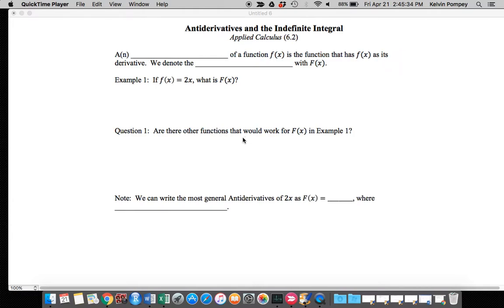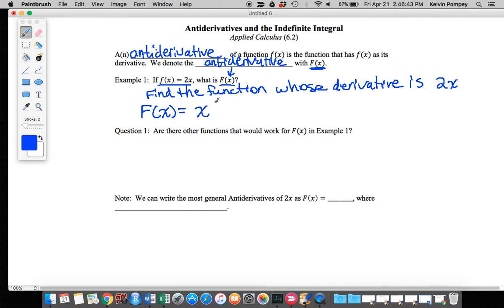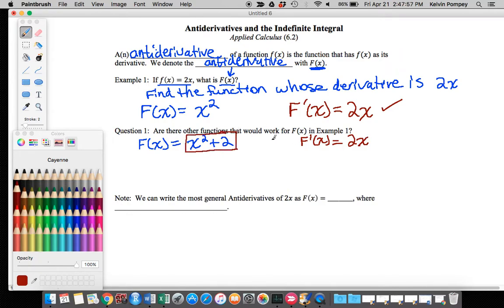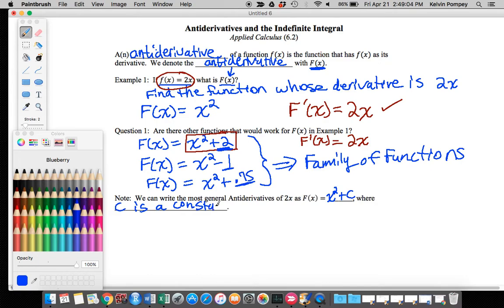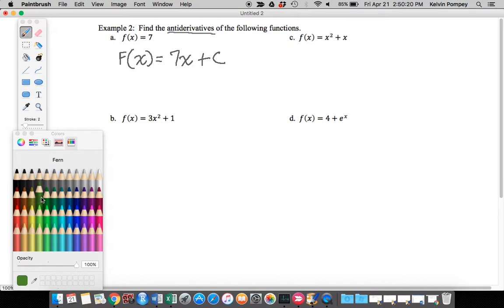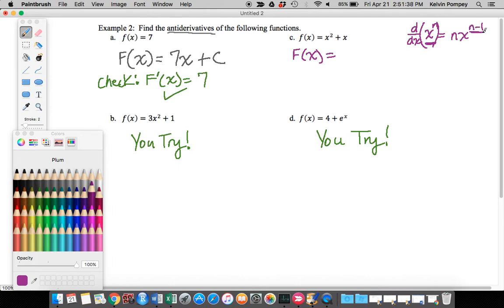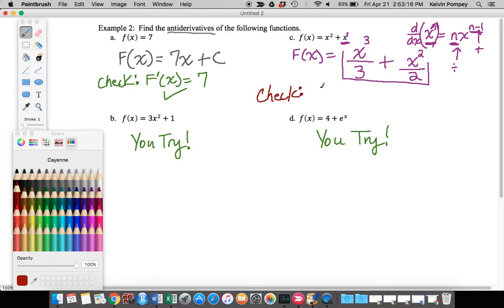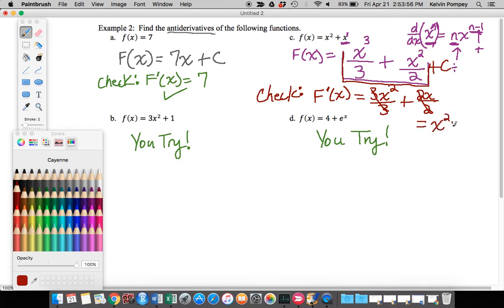Section 6.2 Video 1